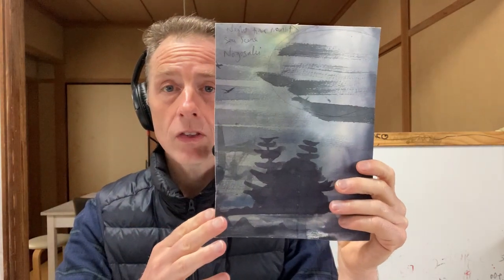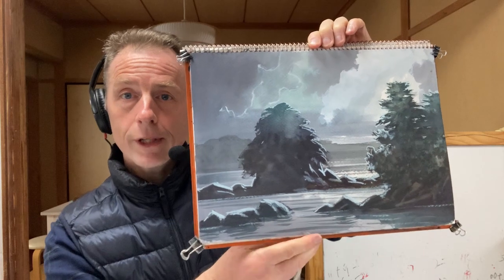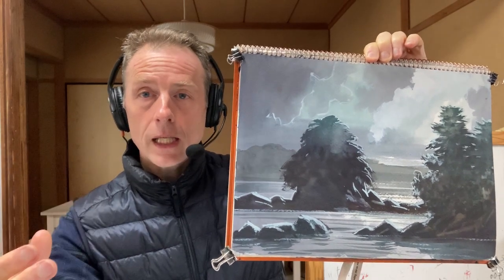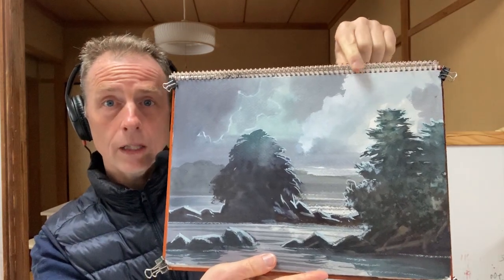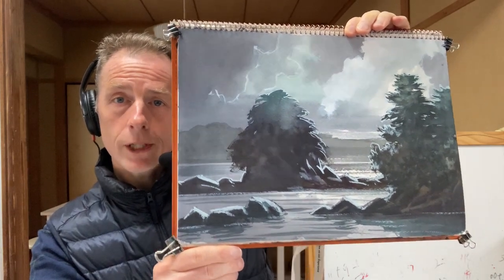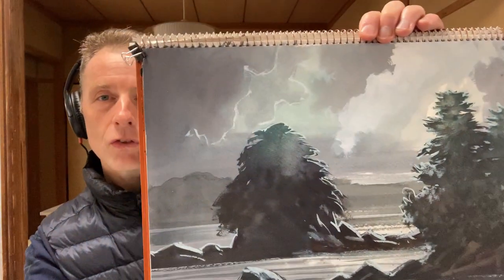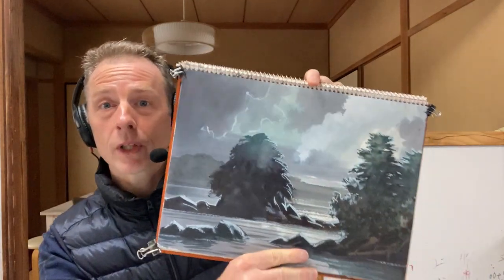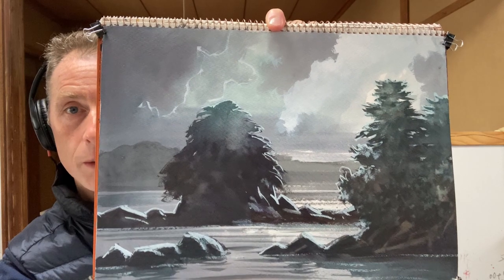22 Painting a weird shaped rock in the sea and adding a green sky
Hi, I'm Gareth Naylor.

This place I am painting is called Sasebo.

It is in Nagasaki prefecture, Japan.

I went there just one time and for just one day.

We took a boat trip around the islands.

This is perhaps my favorite place.

It has many islands.

And the islands have weird shapes.

My favorite shaped ones look a little like submarines surfacing.

I went there with my family and my dad and his partner.

It was a happy time.

And this one brief trip has inspired many paintings.

You can also buy high quality framed prints of my work from my website shop.

Gareth.